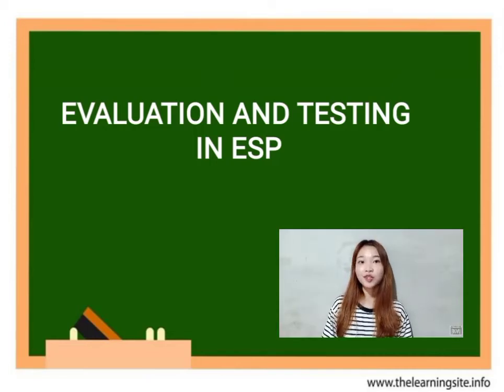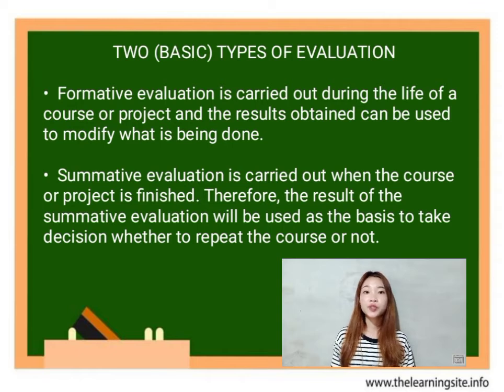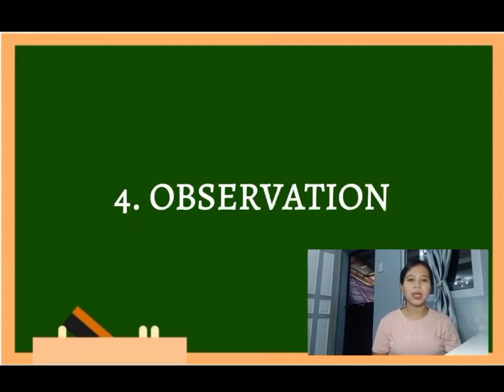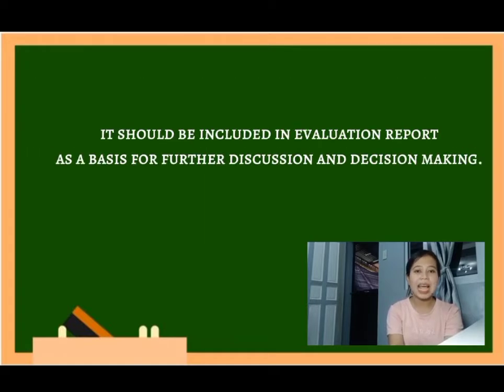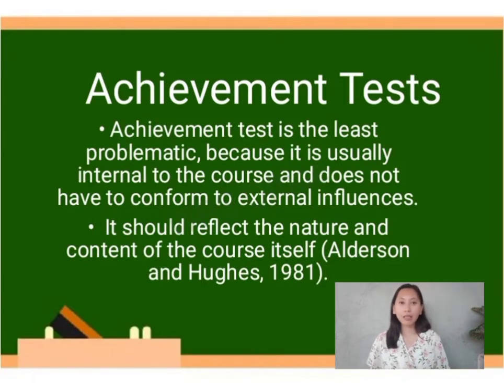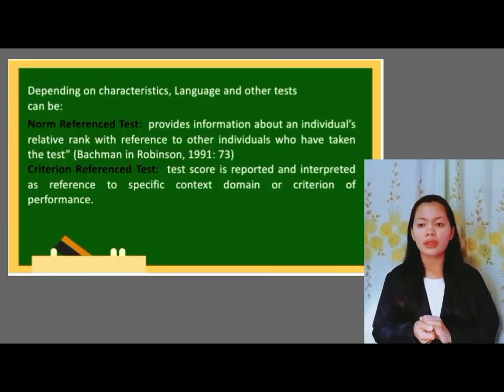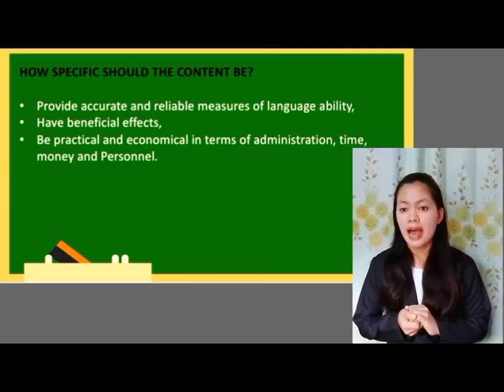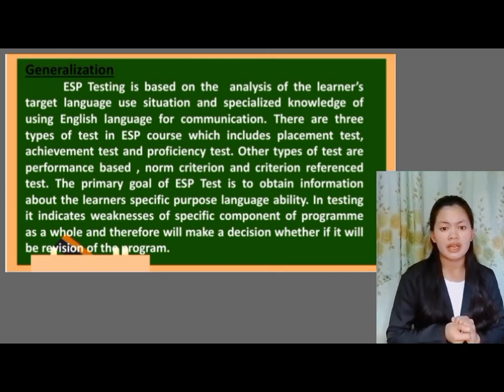GROUP 9 EVALUATION AND TESTING IN ESP